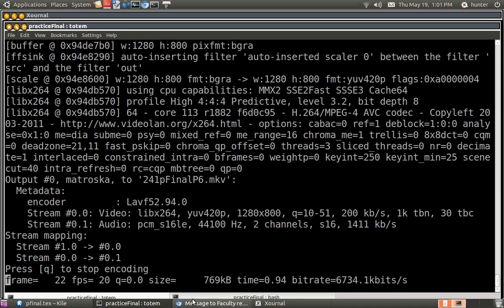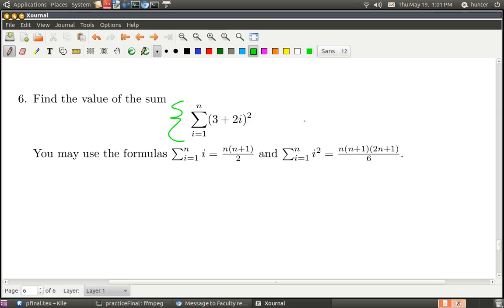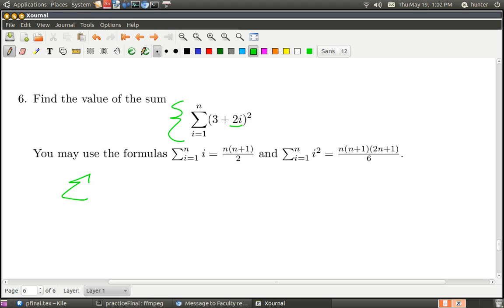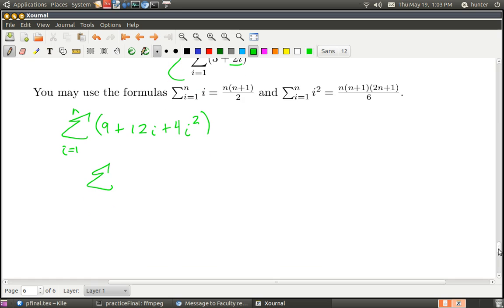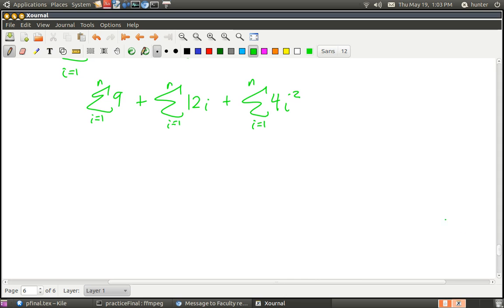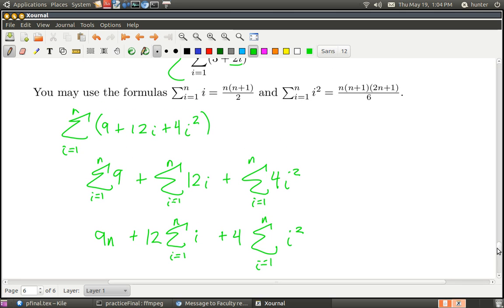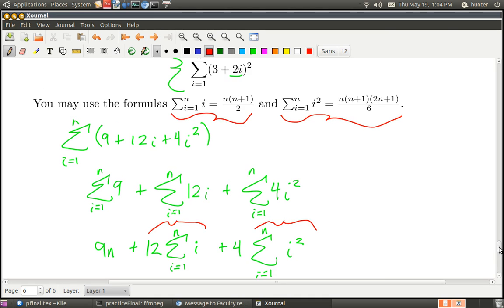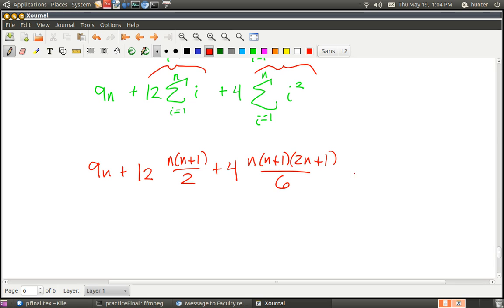The value of a sum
sum